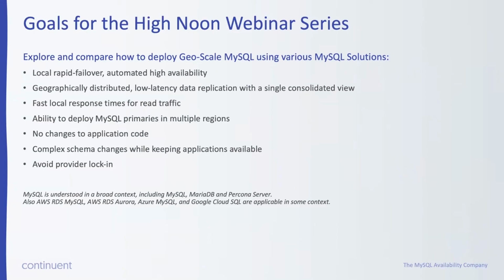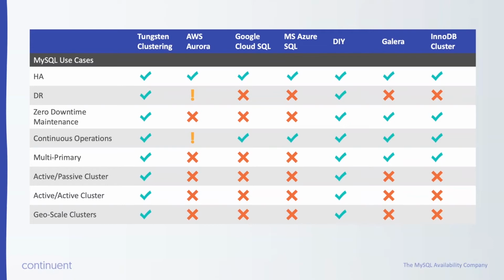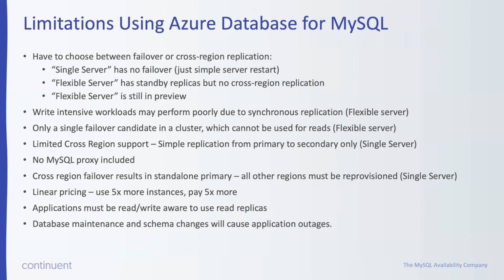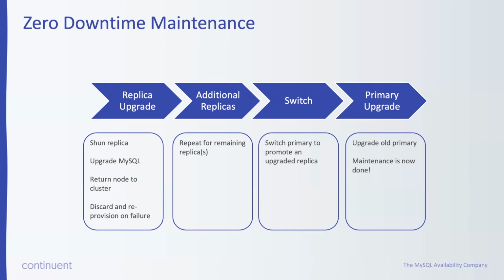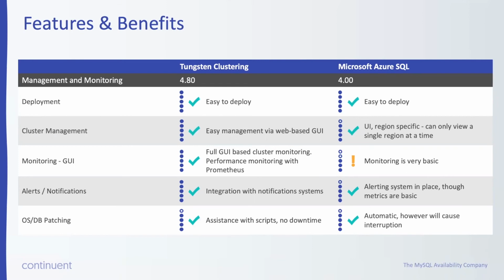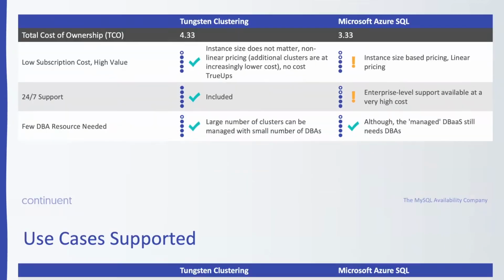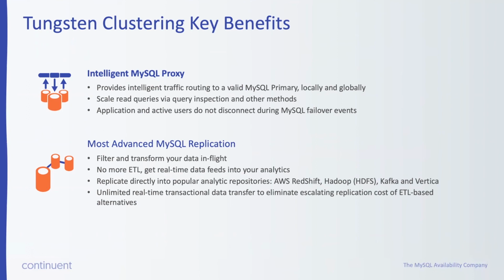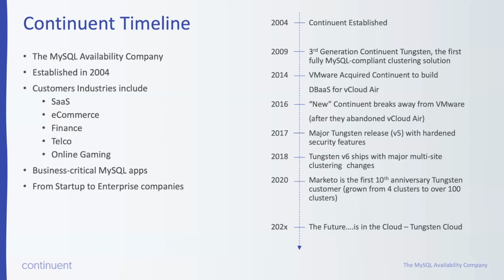Webinar Replay: MySQL HA/DR/Geo-Scale - High Noon #4: MS Azure Database MySQL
MS Azure Database for MySQL vs. Continuent Tungsten Clusters

Building a Geo-Scale, Multi-Region and Highly Available MySQL Cloud Back-End

This is the third of our High Noon series covering MySQL clustering solutions for high availability (HA), disaster recovery (DR), and geographic distribution.

Azure Database for MySQL is a managed database cluster within Microsoft Azure Cloud that runs MySQL community edition. There are really two deployment options: “Single Server” and “Flexible Server (Preview).” We will look at the Flexible Server version, even though it is still preview, because most enterprise applications require failover, so this is the relevant comparison for Tungsten Clustering.

You may use Tungsten Clustering with native MySQL, MariaDB or Percona Server for MySQL in GCP, AWS, Azure, and/or on-premises data centers for better technological capabilities, control, and flexibility. But learn about the pros and cons!

Enjoy the webinar!

AGENDA

 - Goals for the High Noon Webinar Series
 - High Noon Series: Tungsten Clustering vs Others
 - Microsoft Azure Database for MySQL
    - Key Characteristics
    - Certification-based Replication
    - Azure MySQL Multi-Site Requirements
    - Limitations Using Azure MySQL
 - How to do better MySQL HA / DR / Geo-Scale?
 - Azure MySQL vs Tungsten Clustering
 - About Continuent & Its Solutions

PRESENTER

Matthew Lang - Customer Success Director – Americas, Continuent - has over 25 years of experience in database administration, database programming, and system architecture, including the creation of a database replication product that is still in use today. He has designed highly available, scaleable systems that have allowed startups to quickly become enterprise organizations, utilizing a variety of technologies including open source projects, virtualization and cloud.